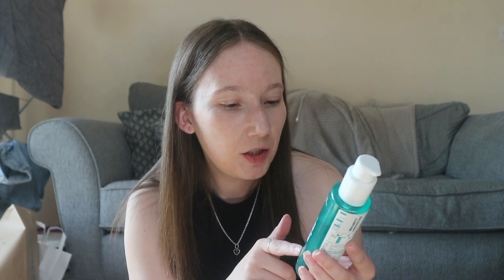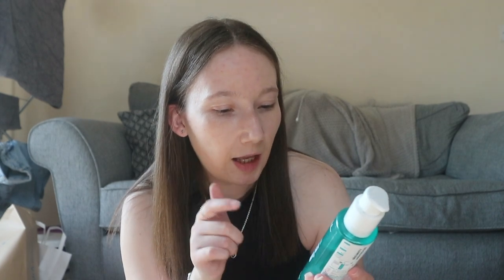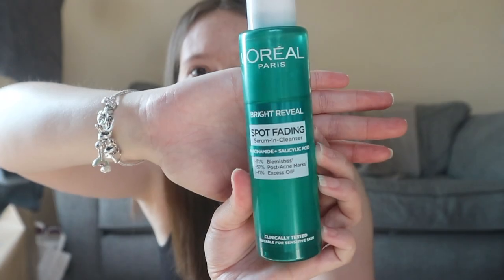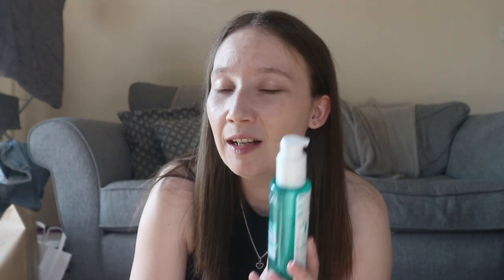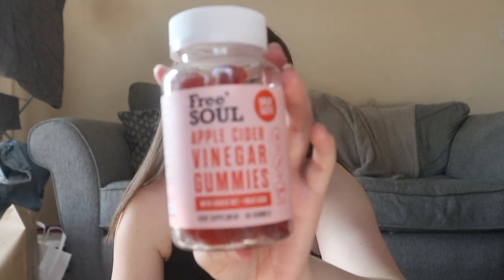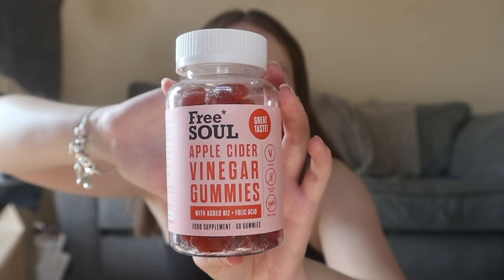What I've Been Loving Recently